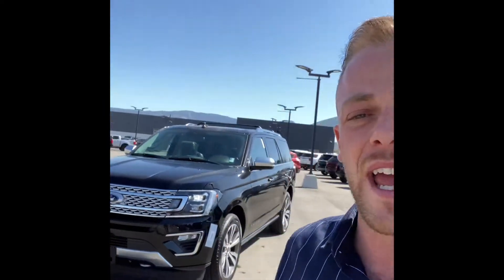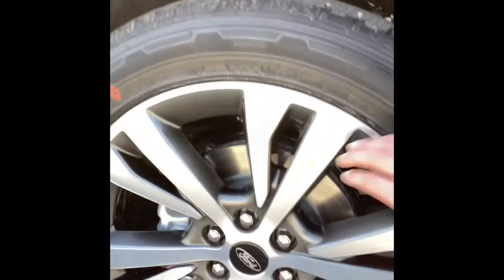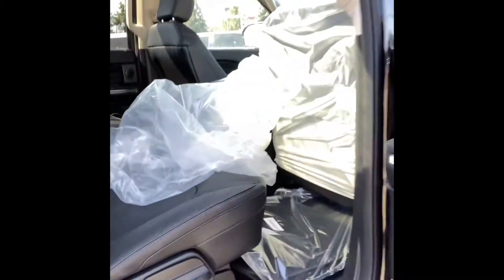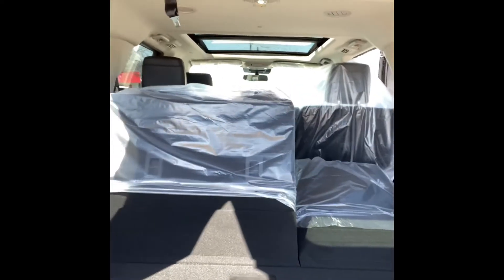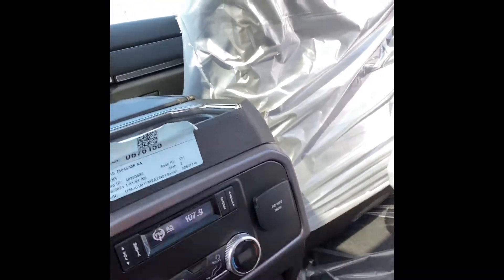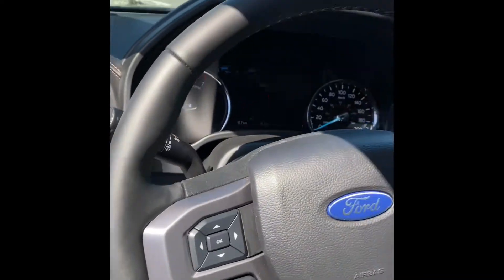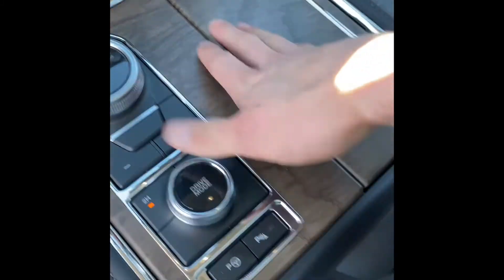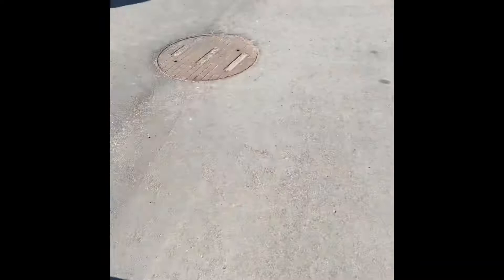2021 Ford Expedition Platinum in Black. Walk around for Laura.